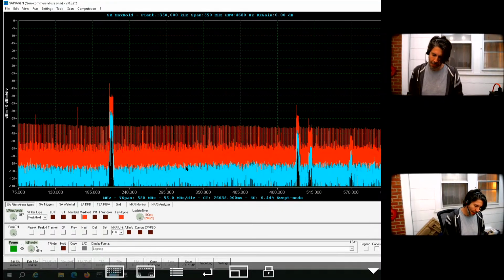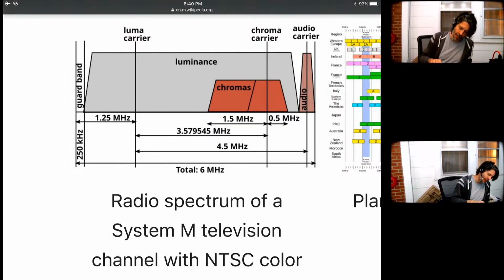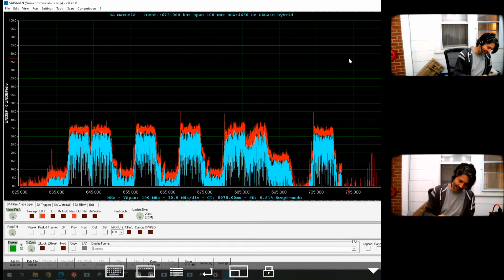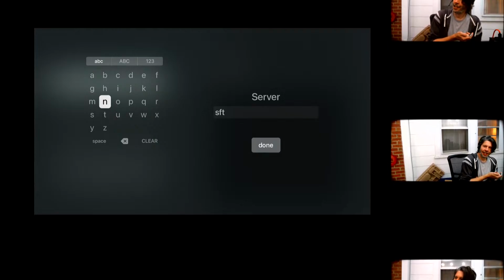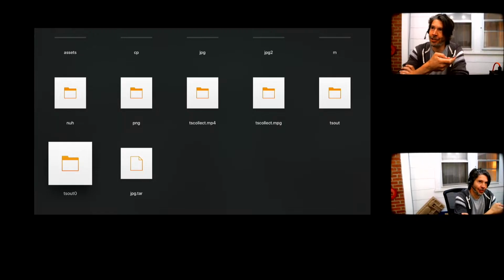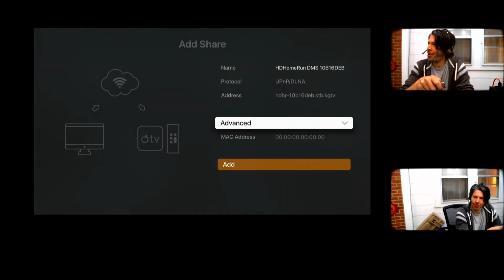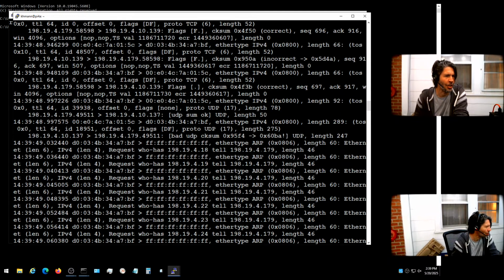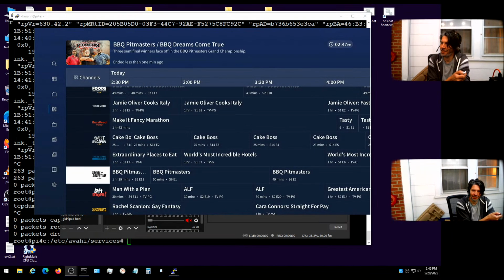LiveMacintoshKeyboardHacking newAudioPipe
just another day at the keyboard... now with upgraded audio.  previously a software VST plug-in was handling stereo imaging, switching to an external analog processor seems like the future.